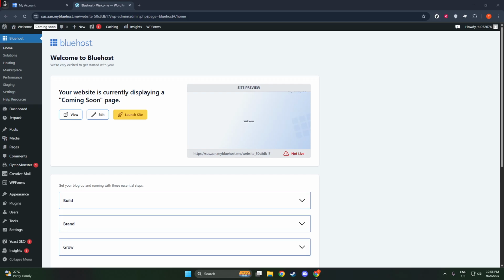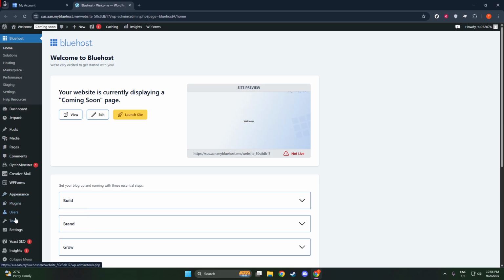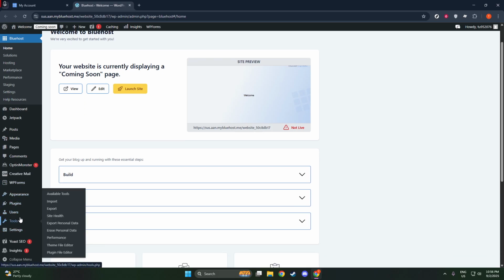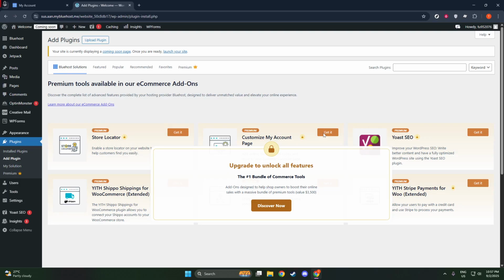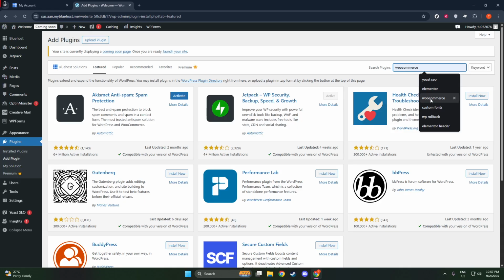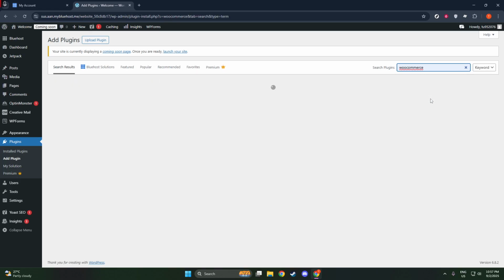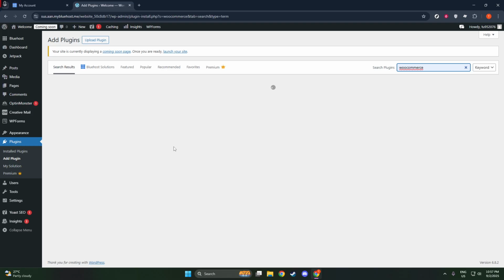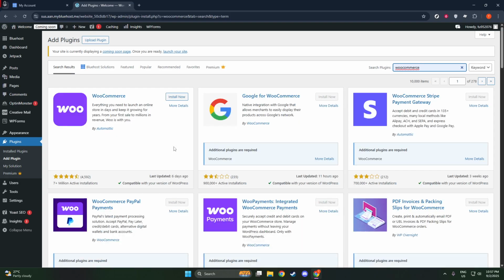How to Install WooCommerce on Bluehost [2026 Full Guide]